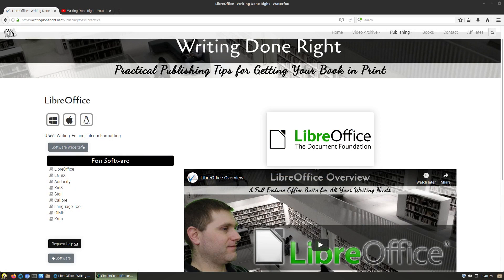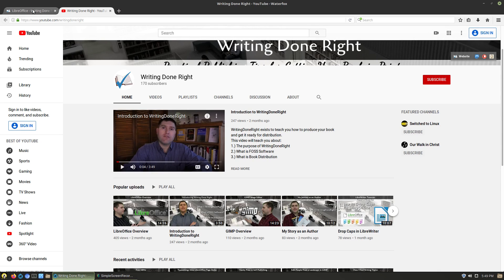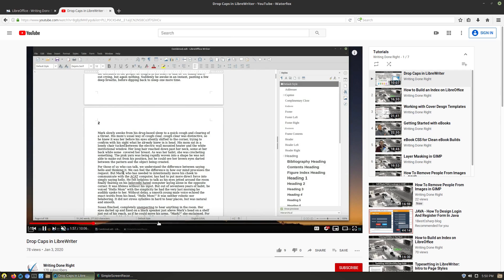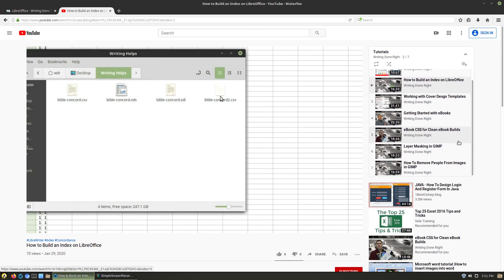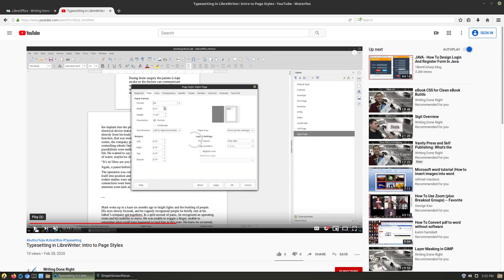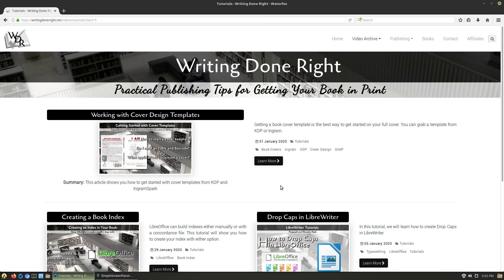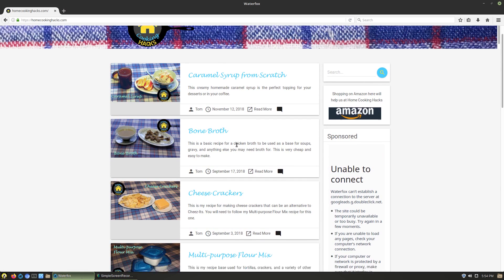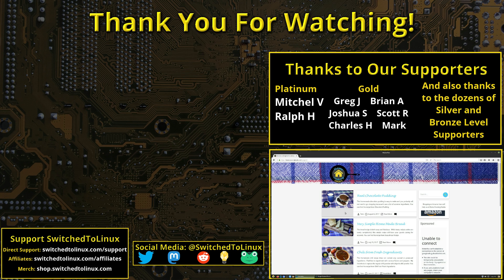Where I Put LibreOffice Tutorials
Today I wanted to let you guys know where to find more advanced tutorials about LibreOffice, GIMP, and other FOSS software related to writing, I have a channel started in January called WritingDoneRight where I post these tutorials:

Check me out over there if you are looking for more tutorials on FOSS software.

Support Switched to Linux!
🐸 Gab: @switchedtolinux
💡 Minds: @switchedtolinux